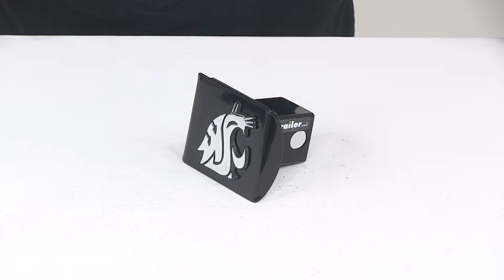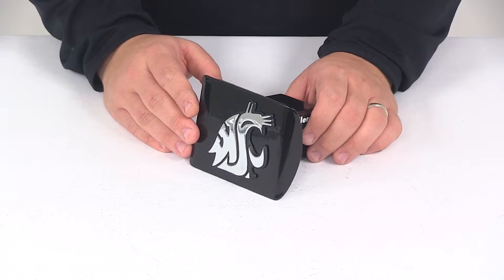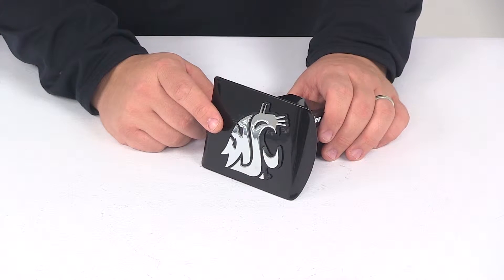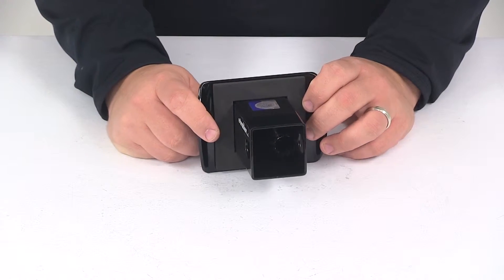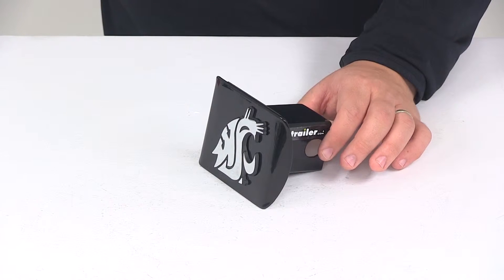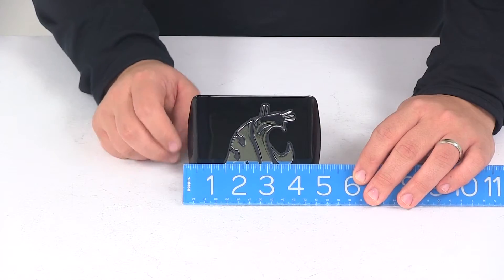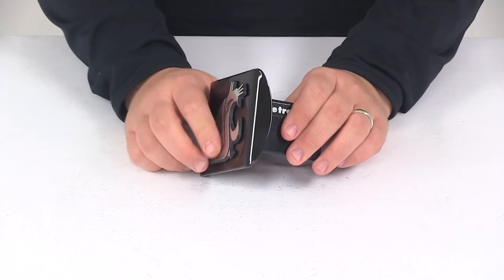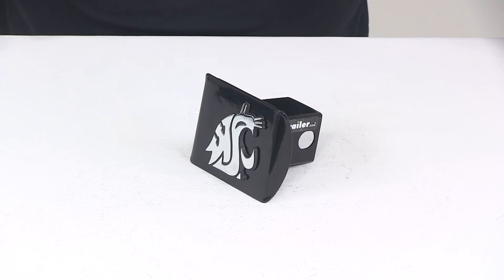etrailer | Breaking Down the Washington State University Emblem 2" Trailer Hitch Receiver Cover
Today we're going to be taking a look at the Washington State University 2 inch hitch cover from AMG. The hitch cover is going to light to show your school pride for the Washington State Cougars. It also adds a clean finished look to your hitch and it's going to help keep dirt and grime out of the receiver tube of your hitch. The hitch cover is made from a steel construction. It's going to feature a really nice black powder coat finish which is going to do a great job at resisting rust and corrosion. Here at the front we have the chrome plated metal emblem. It's got a nice rust proof and fade proof design.

The product is American made. Here on the back side it's got a foam gasket that goes around the piece that slides into the receiver tube of your hitch. That's really going to help reduce rattle in between the hitch and the hitch cover. This is an officially licensed product. The hitch cover does require a hitch pinning clip or a hitch lock for complete installation.

Those items are sold separately but if you in need of one you can find them right here at etrailer.com. The pin holes on the hitch cover will accept a standard 5/8 inch diameter pin. A few measurements to go over with you real quick starting with the overall width of the hitch cover face, we're looking at about 5 inches, overall height is going to be about 3 1/2 inches, and then the distance that we have from the back of the foam pad to the center of the hitch pinhole is going to be almost 2 1/2 inches. Now this is designed for a 2 inch by 2 inch trailer hitch receiver. Very simple installation. Just slide it into the receiver tube of your hitch, line up your pinholes and secure with the hitch pinning clip or hitch lock.

That's going to do it for today's look at the Washington State University 2 inch hitch cover from AMG.